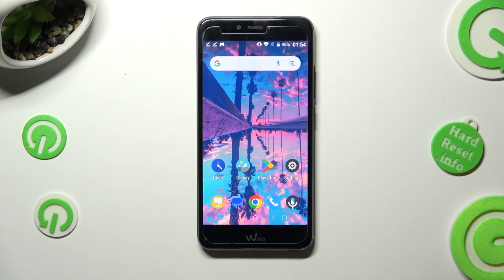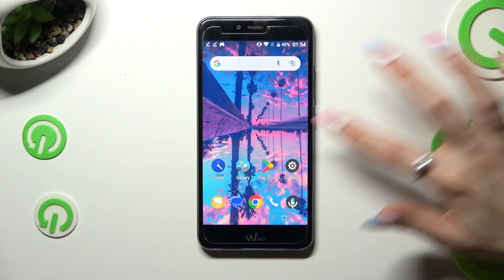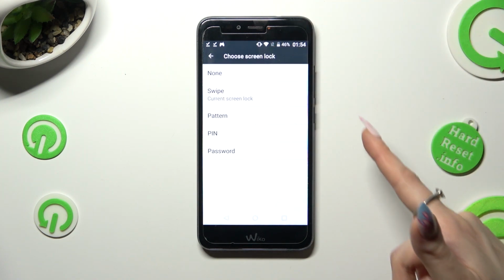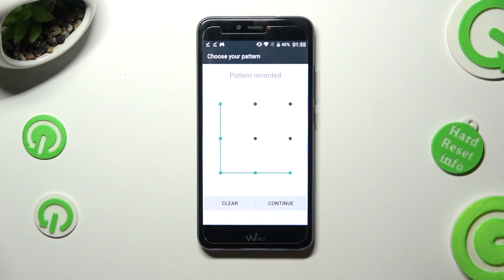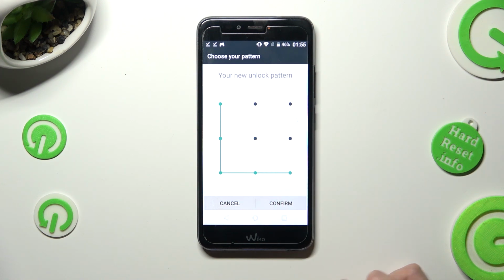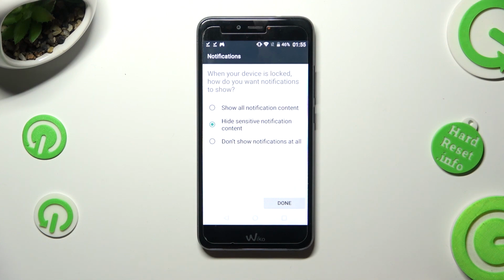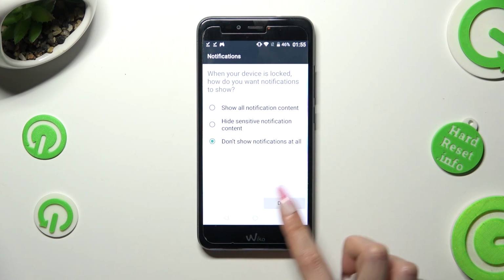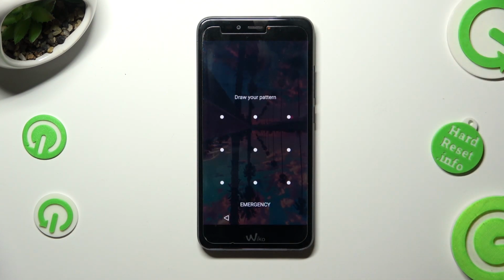Add Screen Lock on WIKO U Pulse - Manage Protection & Security Settings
Find out more info about WIKO U Pulse:
To set up the right and reliable phone screen lock is a very important and necessary task. And today we'll help you with it! Pick on the video above and watch in detail how to access the security settings of your WIKO U Pulse device, testing various security options such as PIN, pattern, or fingerprint unlock to stay your choice on the more convenient and secure method. With just a few taps, you'll have peace of mind knowing your WIKO U Pulse is protected!

How to add Screen Lock on WIKO U Pulse? How to manage Screen Lock Settings on WIKO U Pulse? How to manage Security Settings on WIKO U Pulse? How to add Lock Screen Method on WIKO U Pulse?